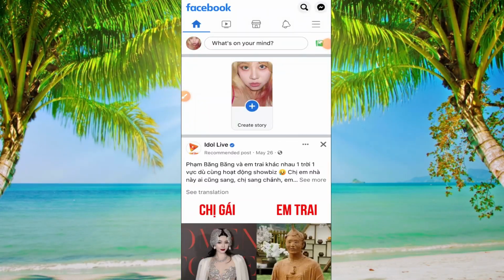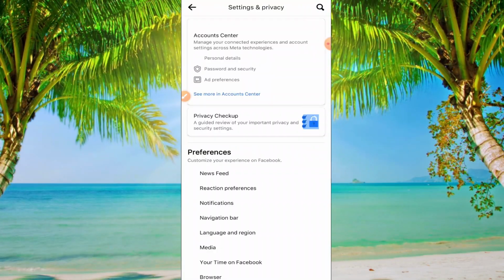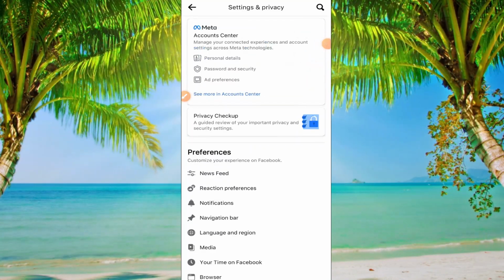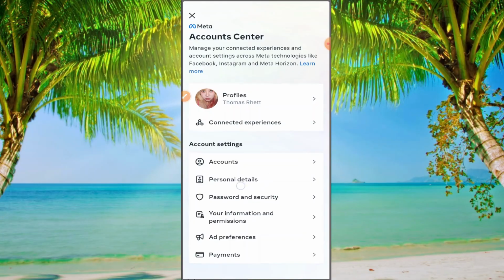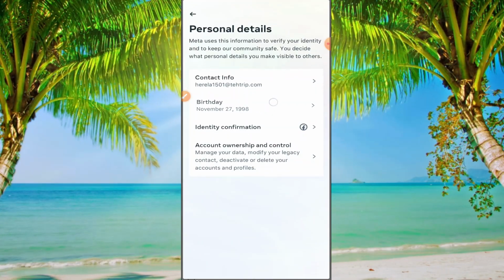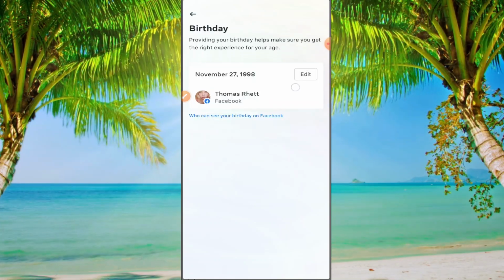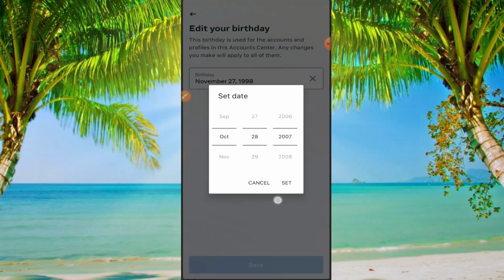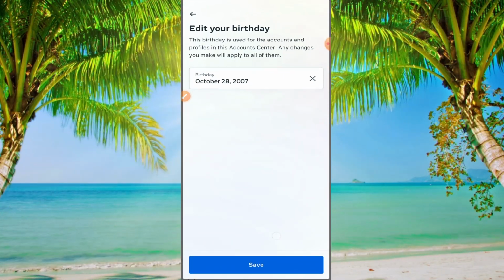How To Change Birthday On Facebook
How to change birthday on Facebook? In this tutorial, I show you how to change your DOB or Date of Birth on Facebook. This means you can change your birthday, birth month, and birth year on your Facebook profile. Keep in mind that Facebook limits the amount of times you can change your date of birth on your Facebook profile.

Follow the steps below to change your birthday on Facebook:
1. Open the Facebook app on your iPhone or Android phone.
2. Open the menu by selecting the 3 horizontal lines in the bottom right of the Facebook app.
3. In the menu select Settings & Privacy, then Settings.
4. Once in the settings, scroll down and select Profile Information under Audience and Visibility.
5. Select Edit next to Basic Info.
6. You can now select the dropdown menu next to your birthday, birth month, and birth year to make your desired changed to your DOB.